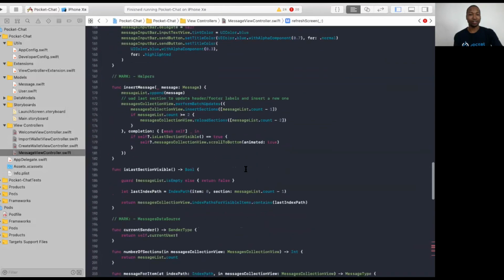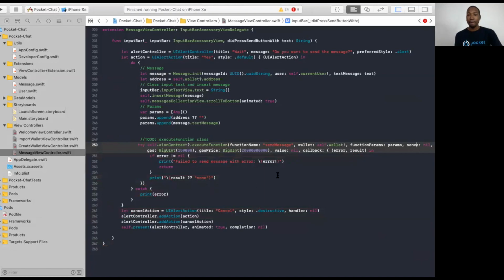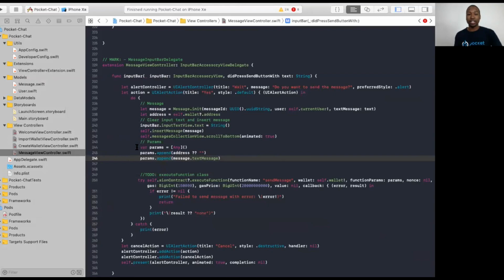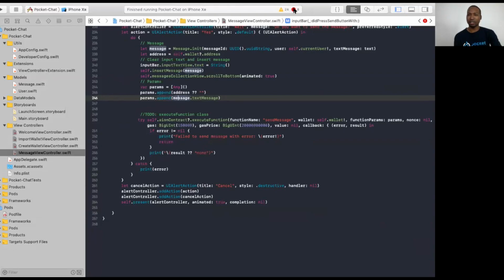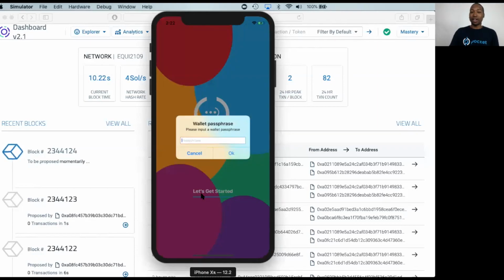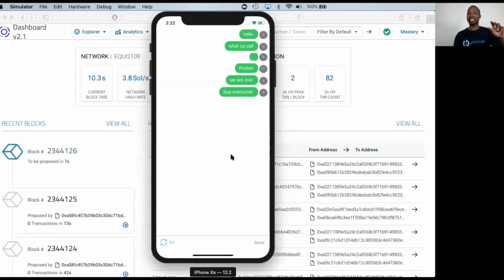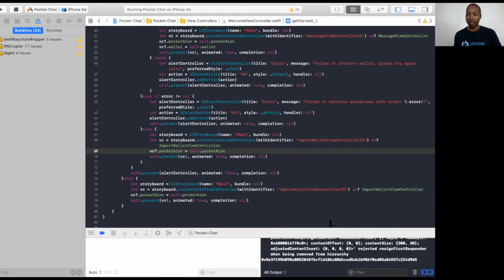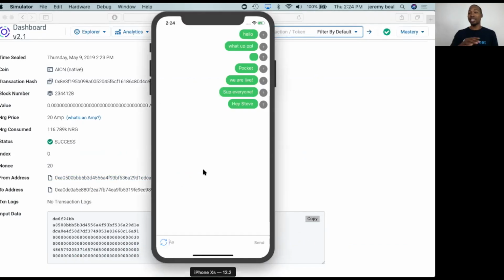Connect iOS DApp to AION Network - Send Transactions / Write to AION Smart Contracts [Part 4]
Now it's your turn to build an iOS DApp to AION Network.

Steve Tingiris, from Dabble Lab, is joined by Jeremy Beal from Pocket to cover the final steps for connecting Pocket Chat to AION. This includes going over the function parameters and writing to the AION smart contract.

Don’t forget to register for a DevID by visiting

Timestamps

Write to AION smart contract at 0:10
sendMessage function parameters at 0:39
Return and check transaction hash at 3:17